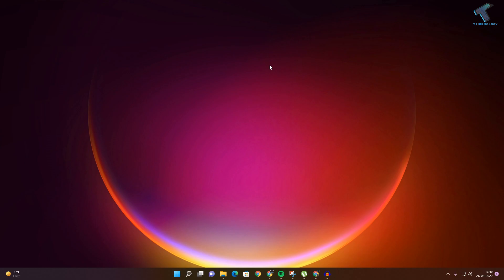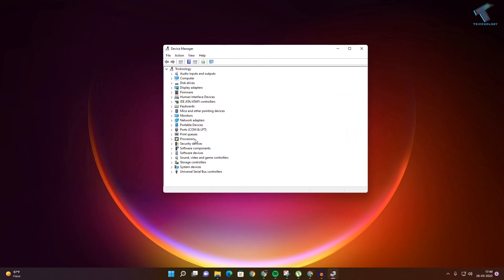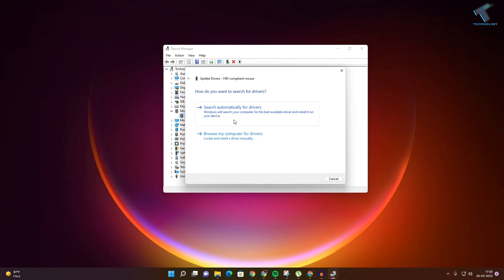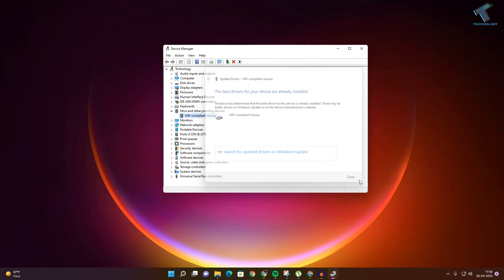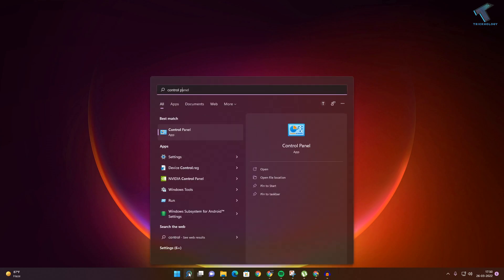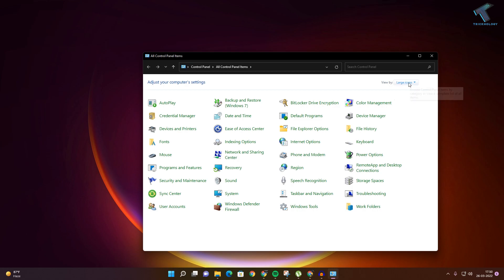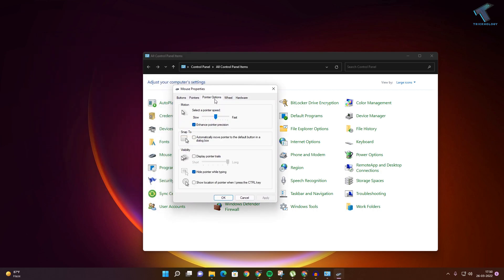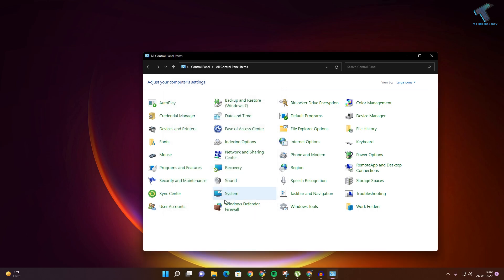How To Fix Mouse Pointer/Cursor Keeps Disappearing in Windows 11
Here in this video tutorial, I will show you guys how to fix mouse pointer or cursor disappearing problem on Windows 11 Laptop or PC.